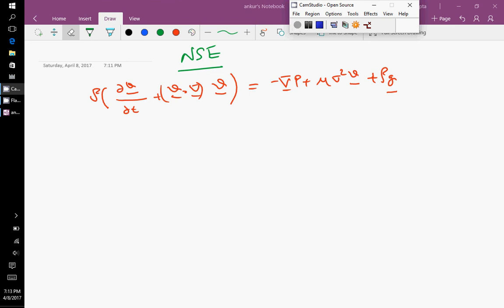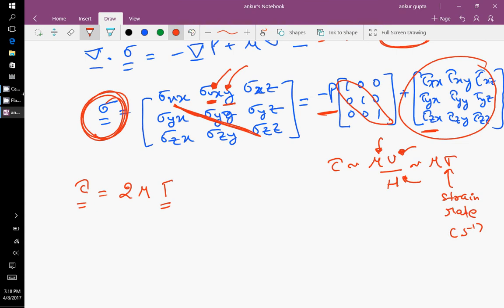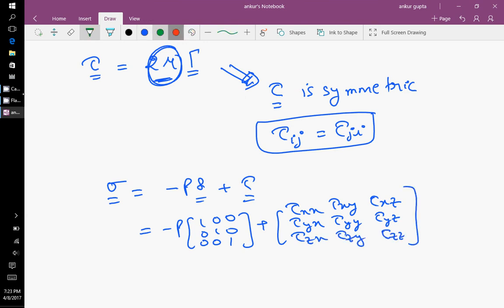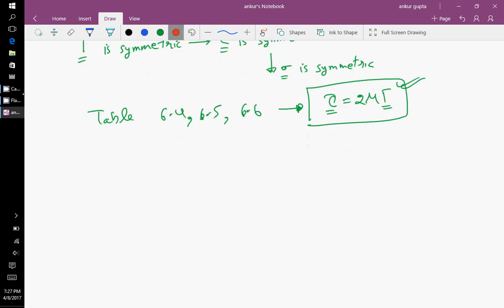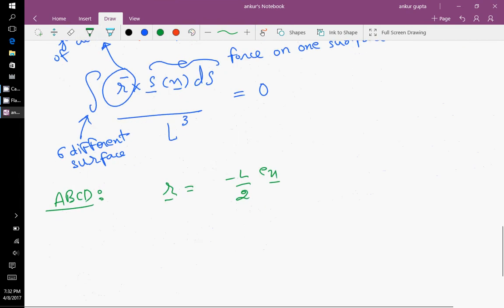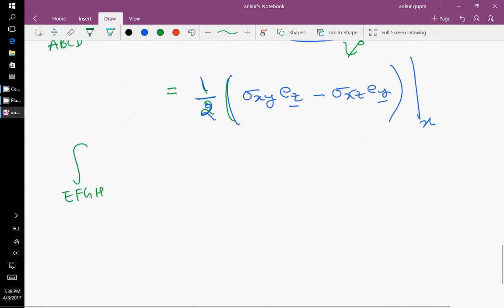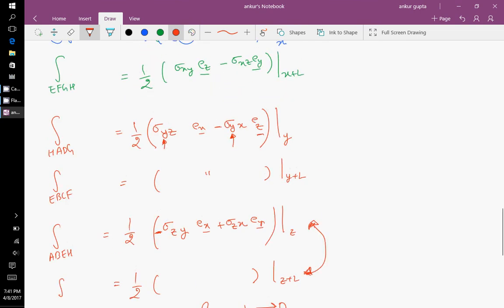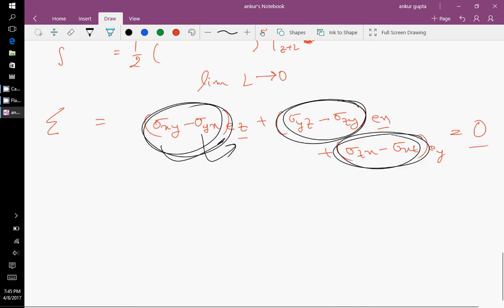derivation of surface stress tensor symmetry